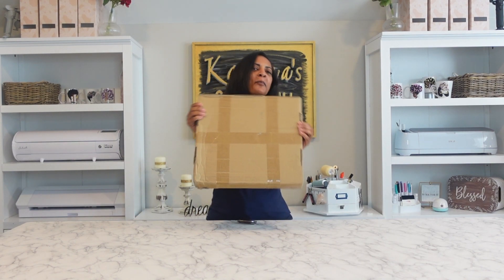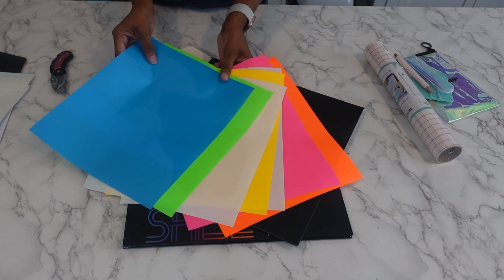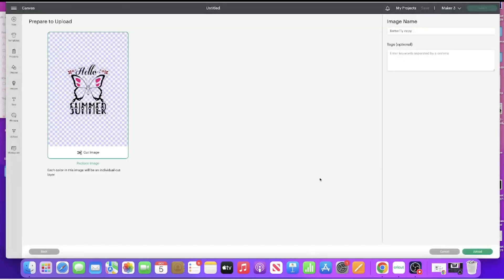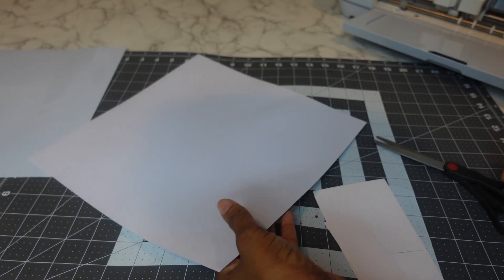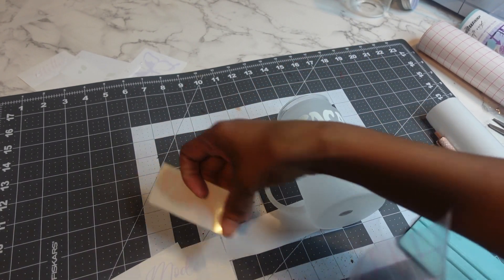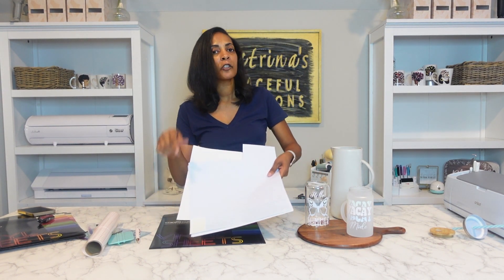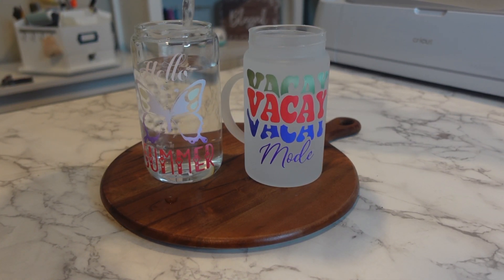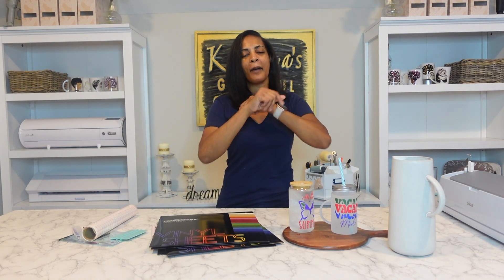Color Changing Permanent Vinyl | TeckWrap Craft New Vinyl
Today I will be showing you how to use this Color Changing Permanent Vinyl from Teckwrap Craft

Cold Sensitive Color Changing Vinyl 6 sheet packs

Color Changing Vinyl 10 color Pack

Use My Special Link Here Free All Access to sign up!